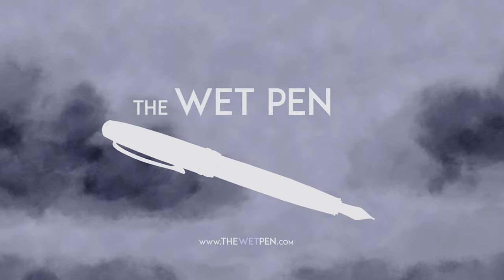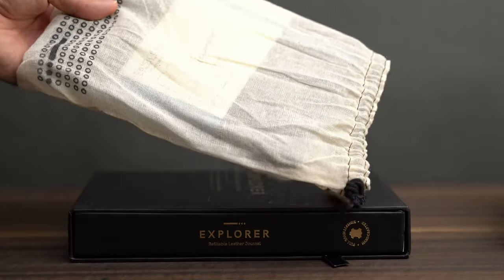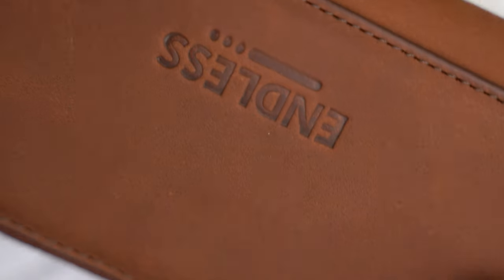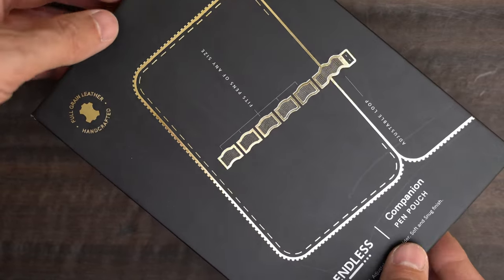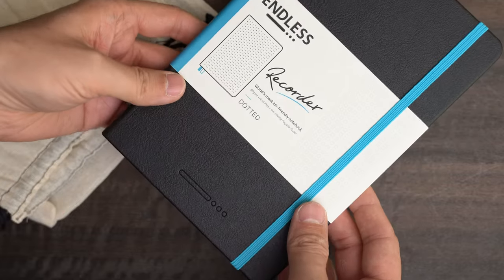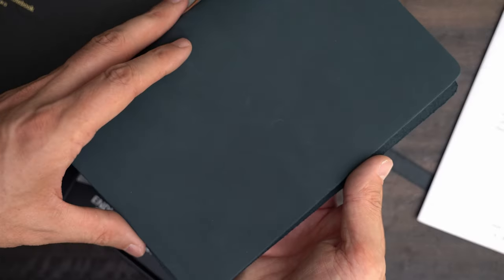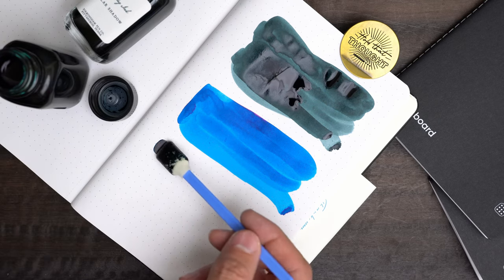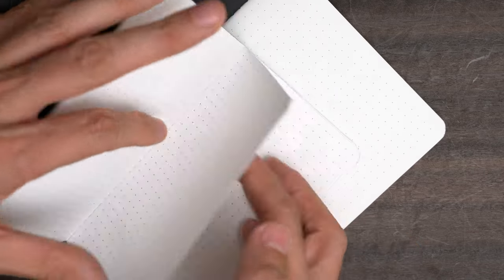ENDLESS: Is Regalia Paper Fixed? + Endless Explorer and Endless Companion Reviews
Endless Stationery sent me some new Regalia paper to test (I believe) along with an Endless Explorer leather notebook cover (with Large Storyboard) and two different Endless Companion Pen Pouches: two pen and a five pen models.

This is honestly too much stuff for one video, but I'm going to be traveling during September, and I don't want to leave it until I get back.

=== MUSIC ===

Some of the music in this video comes from Monstercat! Thanks, Monstercat.